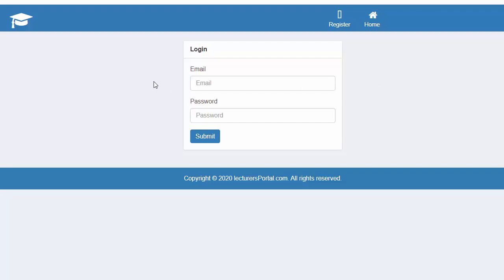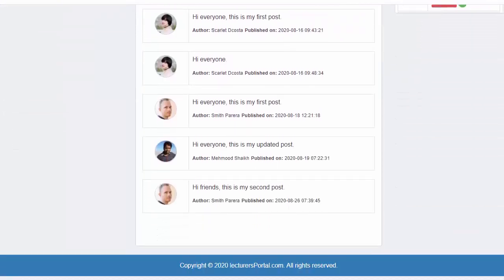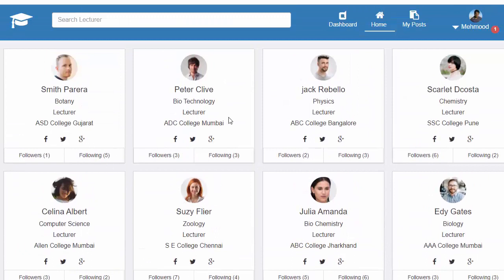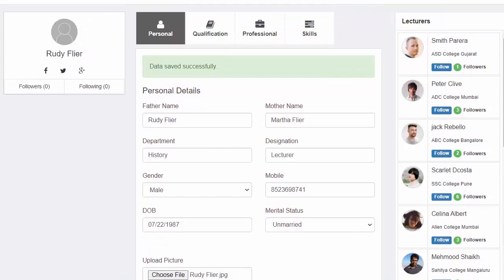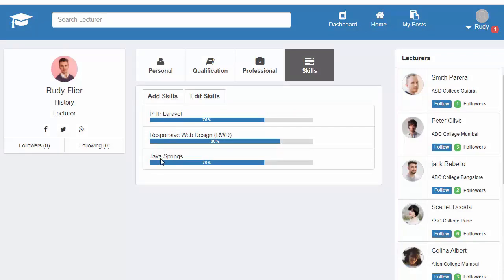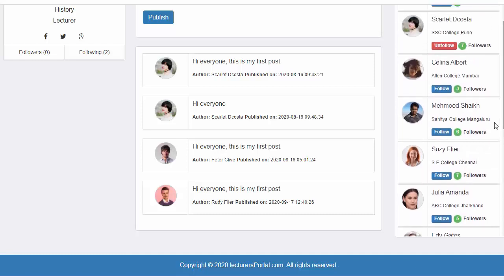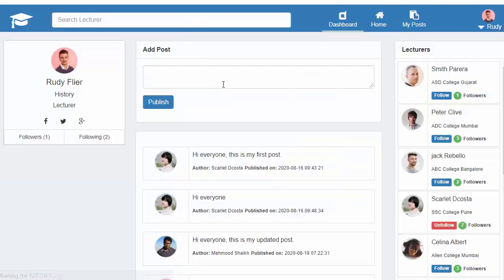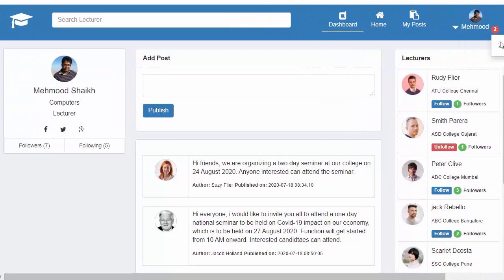How to make lecturers management system using PHP Codeigniter and AJAX-Introduction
- How to make lecturers management system using PHP Codeigniter and AJAX is a video tutorial for beginners intermediate and advanced users.

How to make lecturers management system using PHP Codeigniter and AJAX is a video tutorial for beginners intermediate and advanced users to learn the basic and advanced concepts of php codeigniter. In this video of developing lecturers management system we have covered many functionalities which will give you complete grip and confidence to start developing your own applications.In this series we will covering interesting functionalities which are the needs of modern technology, we will be covering the functionalities such as,
- This course will cover all basic and advanced concepts of PHP CodeIgniter AJAX and jQuery.
- Clear understanding of MVC framework.
- A thorough knowledge of using AJAX and jQuery with PHP CodeIgniter.
- Learning everything about performing basic operations on MySQL database such as CREATE, READ, UPDATE and DELETE.
- Making post and get request using AJAX and jQuery.
- Developing follow and unfollow system.
- Designing pending and approval post functionality for admin.
- Designing multi-user authentication system.
- Developing multiple dashboards for users and admin.
- Designing profile card of normal user and admin.
- Uploading personal, professional, qualification and skill details into MySQL server.
- Developing image uploading functionality and replacing the existing image with new profile image.
- Developing advanced search user feature with auto complete functionality using CodeIgniter AJAX and jQuery.
- Developing adding post, updating post, viewing post and deleting post functionality.
- Displaying user skills in an attractive manner using progress bar.
- Showing all registered lecturers in the form of cards on home page.
- Multi-authentication registration and login system.
- Developing the functionality of showing followers and following count on profile card.
- Blocking unapproved posts to show on the users dashboard.
- Developing password change feature for both normal user and admin.
- Viewing only their own posts in a separate tab.
- Designing multiple tab based system using jQuery.
- Handling multiple sessions for both admin and normal user.
- Developing admin dashboard of showing count of total, pending and approved posts on admin panel.
- Admin can view all the registered users in the form of a table in its dashboard.
- Displaying pending approved post count on navigation menu beside profile image.